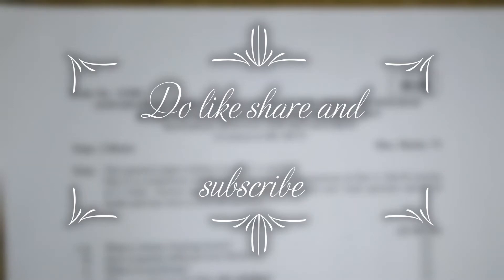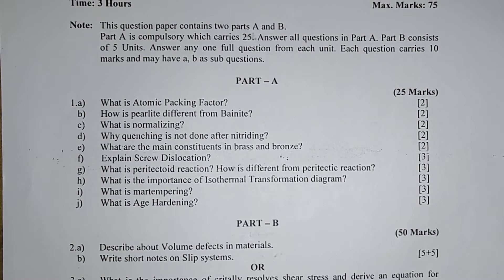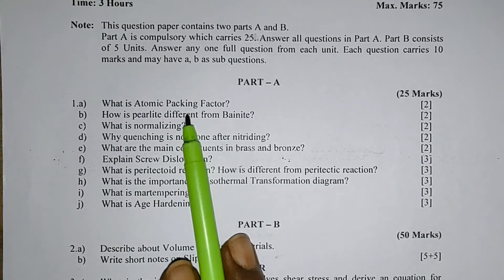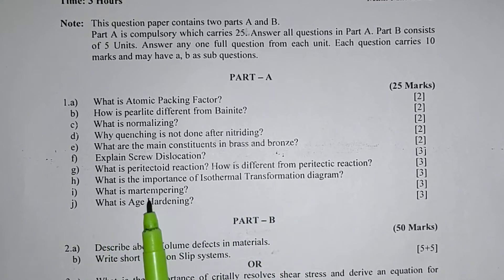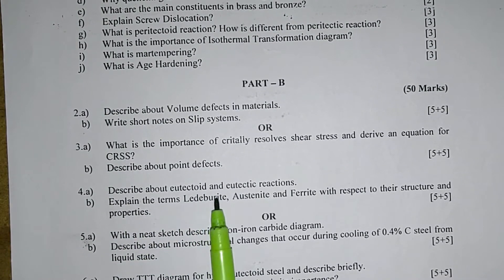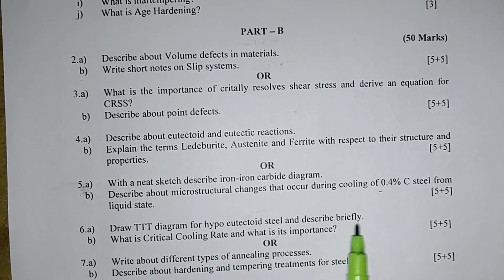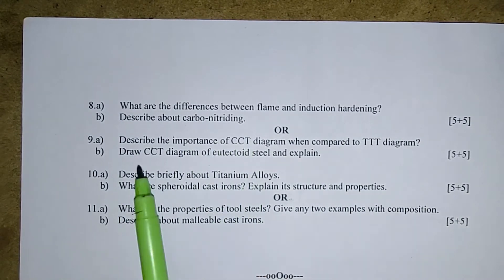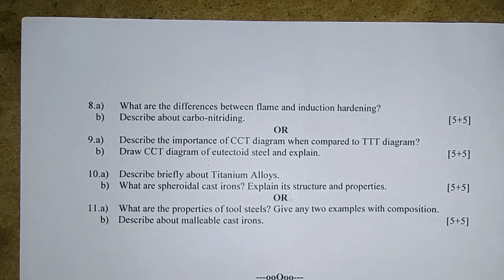MATERIAL SCIENCE METALLURGY R18 QUESTION PAPER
TODAYS CLASS WE HAVE DISCUSSED MATERIAL SCIENCE AND METALLURGY R18 QUESTION